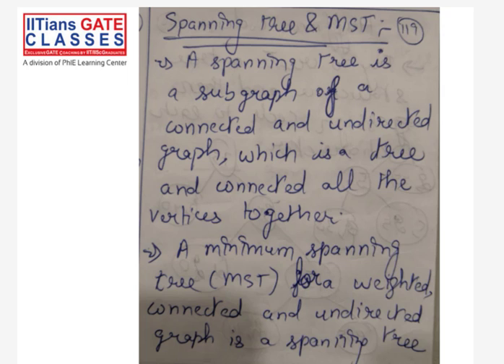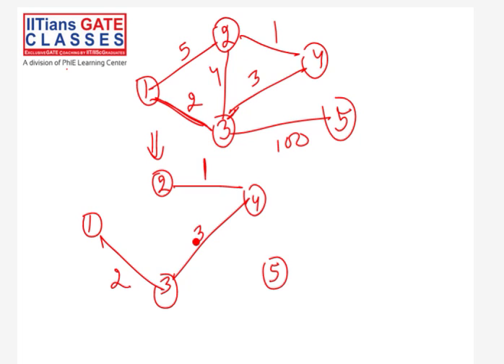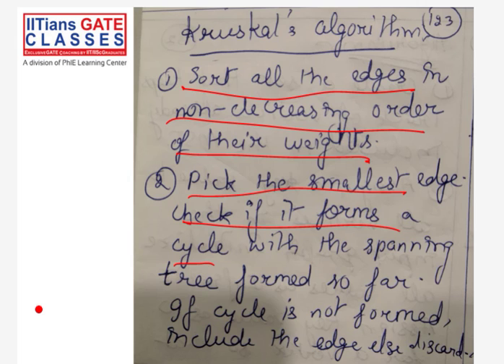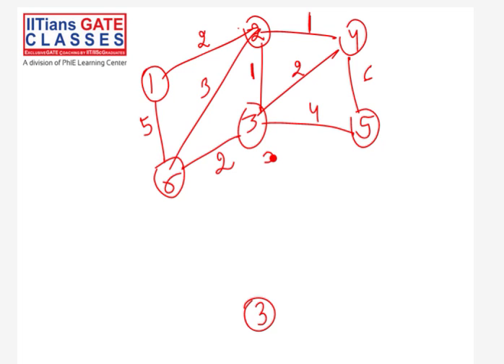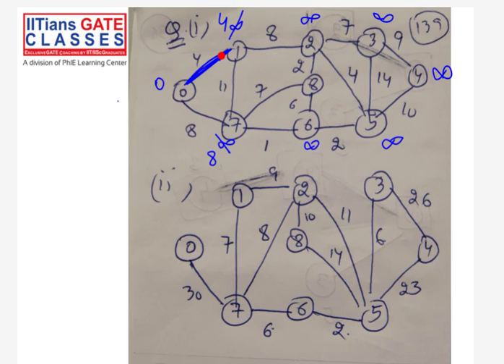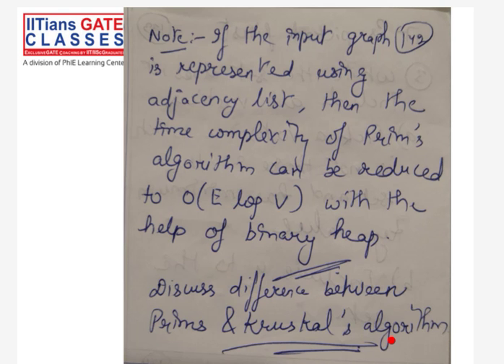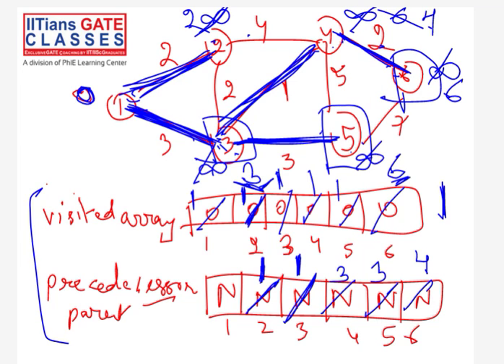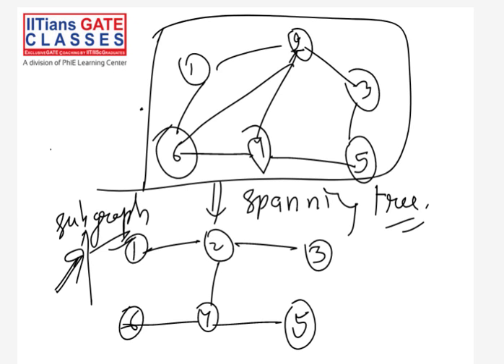GATE CSE Algorithm - Spanning Tree Algorithms - Prims and Kruskal Algorithms, Time Complexity